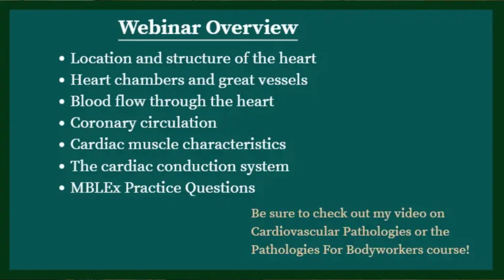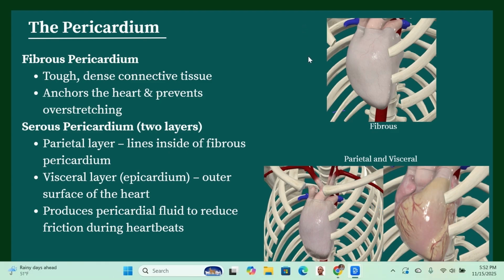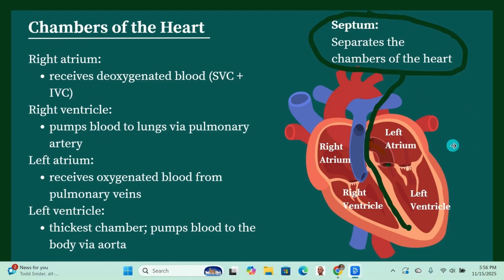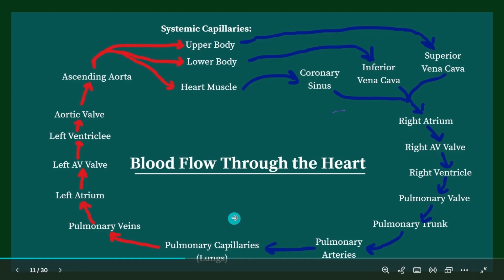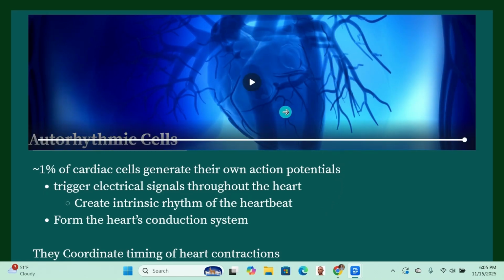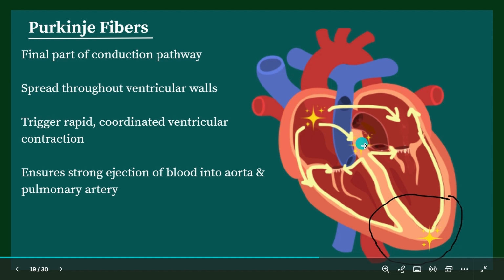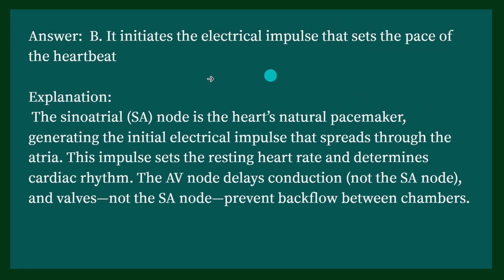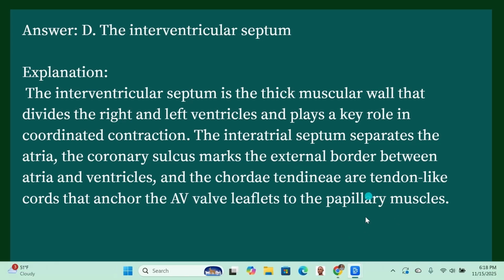A & P Unit 23: The Heart | MBLEx Prep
The heart is more than just a symbol of love—it’s your body’s central pump, working nonstop to keep every tissue supplied with oxygen and nutrients. In this Unit 23 Anatomy & Physiology lesson, we explore how the heart is built, how blood moves through its chambers and valves, and how the electrical conduction system keeps it beating in rhythm.

This video is designed for massage therapists and MBLEx students who want to connect A&P concepts to real-world practice and safer treatment choices.

In this lesson, we cover:
• Location & structure of the heart (mediastinum, pericardium)
• Heart wall layers: epicardium, myocardium, endocardium
• Four chambers and the septum (atria vs ventricles)
• Great vessels & blood flow through the heart (vena cavae, pulmonary trunk, pulmonary veins, aorta)
• Heart valves: AV (tricuspid, bicuspid/mitral) and semilunar (pulmonary, aortic)
• Coronary circulation and why the myocardium needs its own blood supply
• Cardiac muscle characteristics: striations, intercalated discs, gap junctions
• The cardiac conduction system:
– Sinoatrial (SA) node – natural pacemaker
– Atrioventricular (AV) node & AV bundle (bundle of His)
– Right & left bundle branches
– Purkinje fibers and ventricular contraction
• Cardiac cycle basics: systole, diastole, and how this relates to blood pressure
• How ANS, hormones, and ions (Ca²⁺, Na⁺, K⁺) influence heart rate
• MBLEx-style practice questions to help lock in the material

Timestamps:
00:00 Intro
02:28 Discussion begins
03:18 Heart location and pericardium
06:55 Layers of heart tissue
08:22 Chambers and vessels
14:25 Blood flow through the heart
16:20 Cardiac muscle tissue
18:35 Cardiac conduction
27:10 MBLEx practice questions

This whole A&P series is part of a larger course I’m building for my website, but I’m posting it here so you can access it now while you prep for the Massage & Bodywork Licensing Exam with calm and confidence.